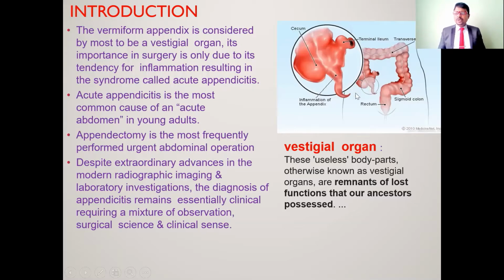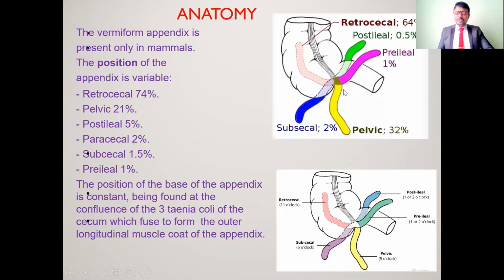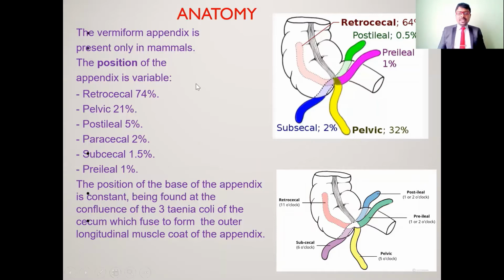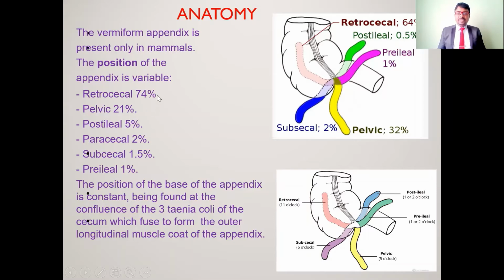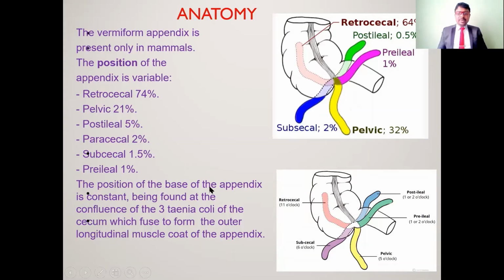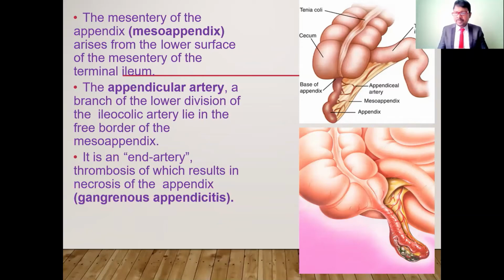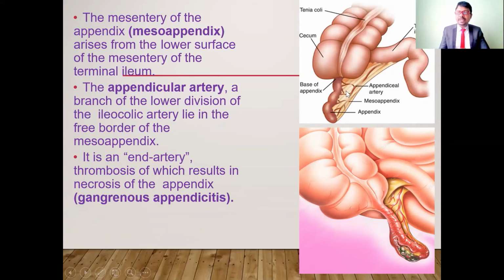TYPES OF APPENDICITIS ACCORDING TO ANATOMICAL POSITIONS